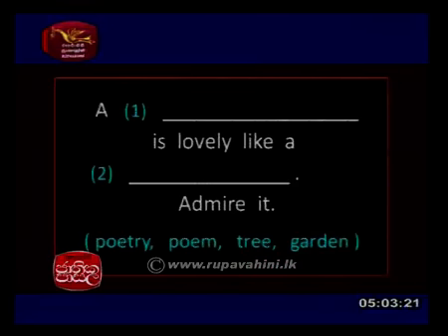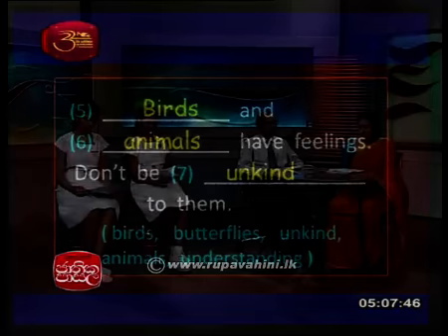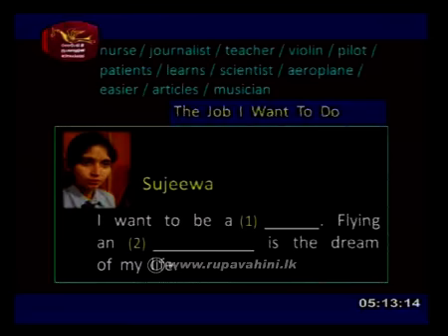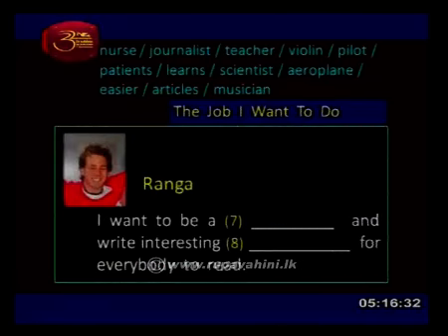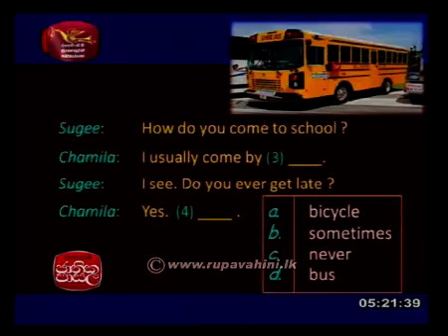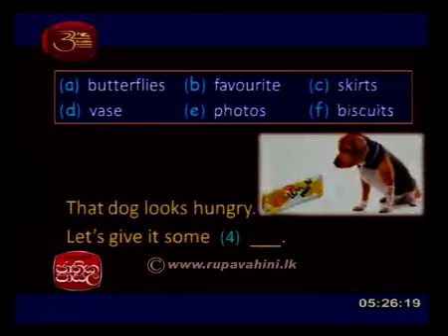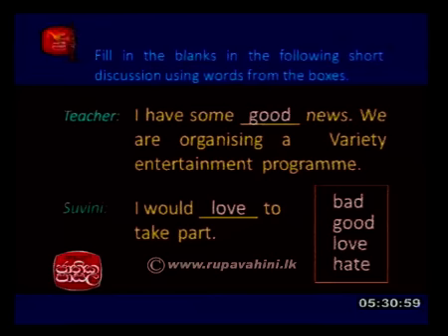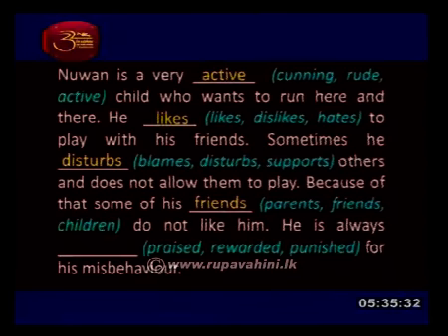Jathika Pasala OL English Language 2014 Lesson 9